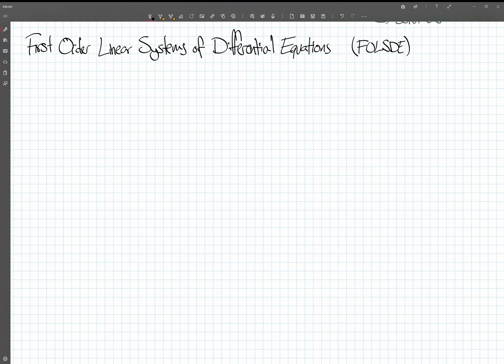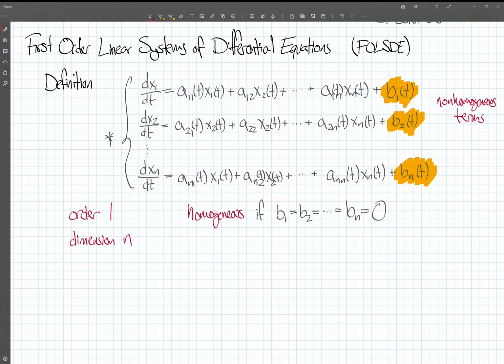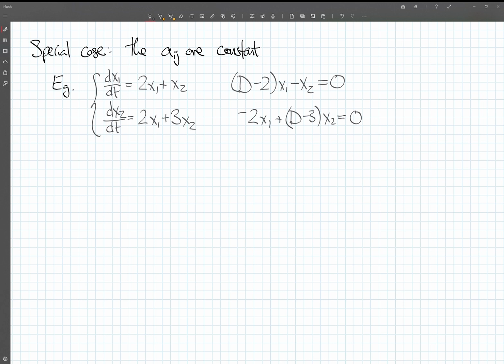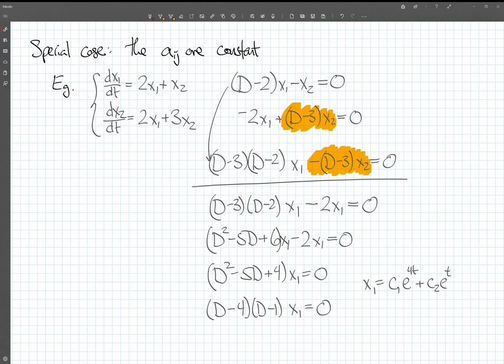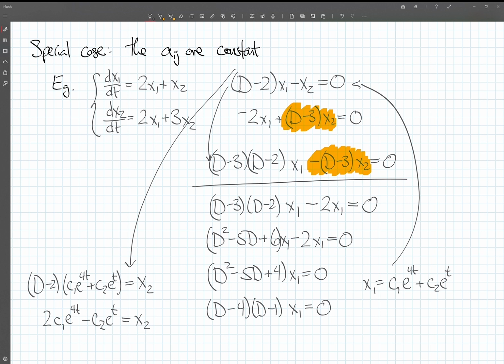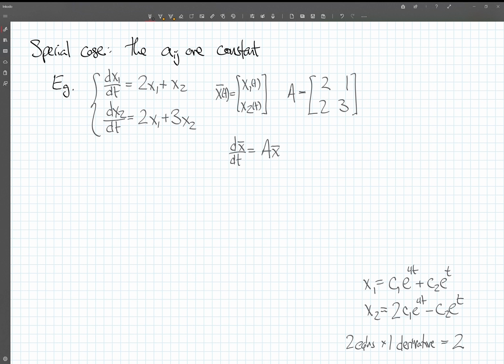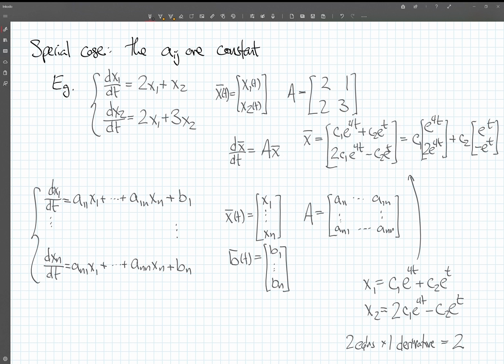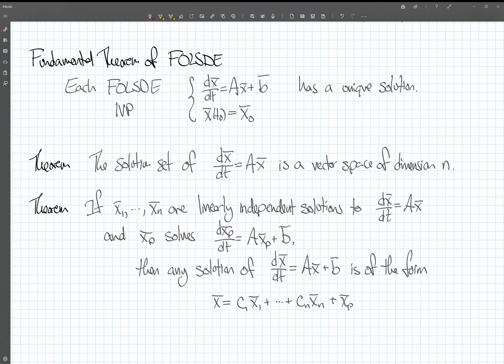9.1/9.2: Constant-coefficient FOLSDE and the Vector Formulation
One way to solve a constant-coefficient first-order linear system is to turn it into a single ConCoHomLinDE. That works but it's not the best way to think about things.